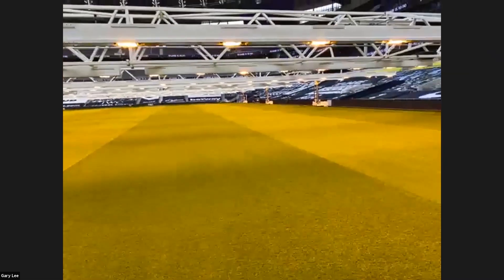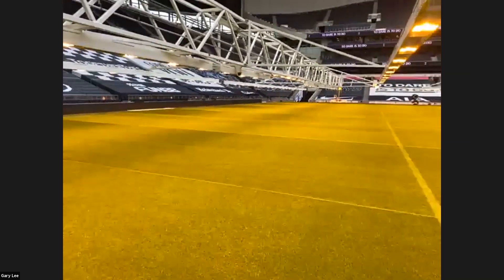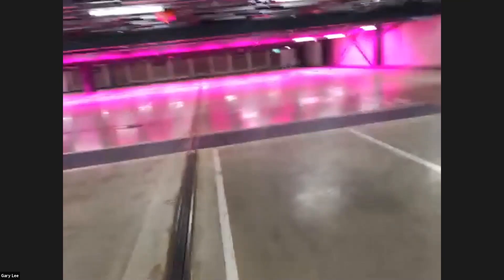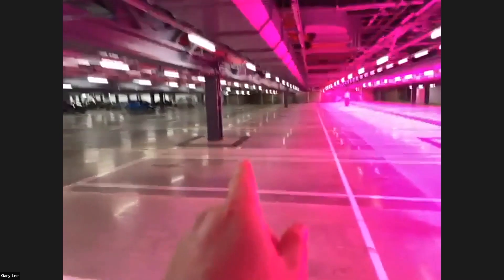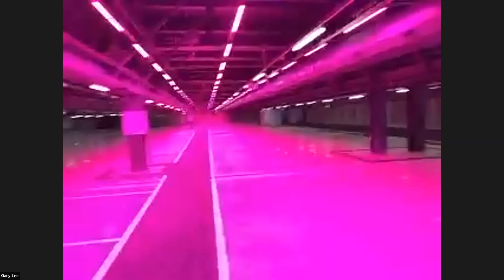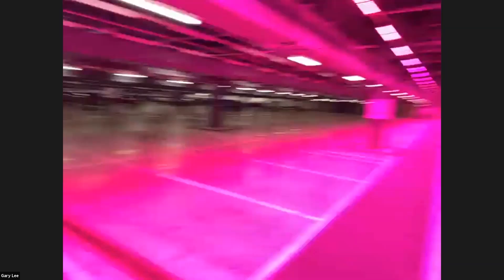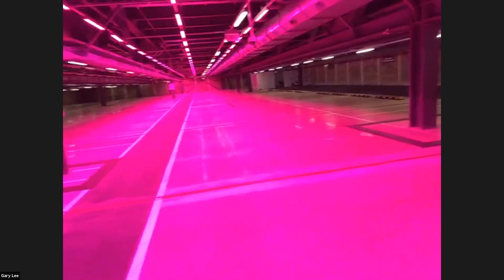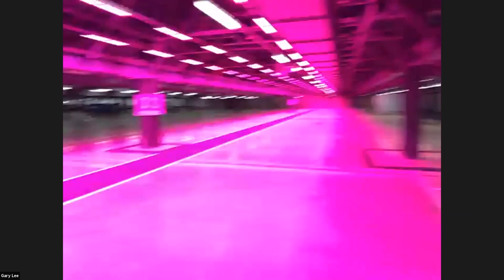Behind the screens with Gary Lee: Live pitch visit at Tottenham Hotspur Stadium | SGL LIVE #5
SGL LIVE is our monthly live talk show where we discuss latest news within the community, tough dilemmas and amusing anecdotes with interesting speakers from the field!

You can find more information about our solutions and services on our